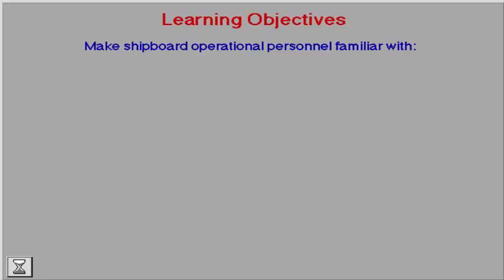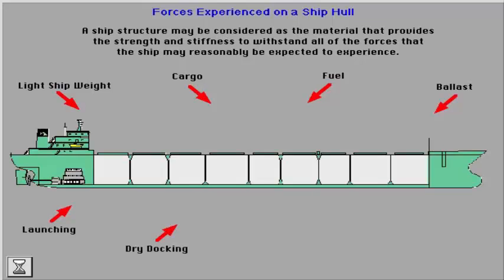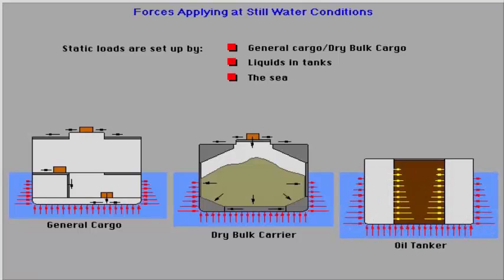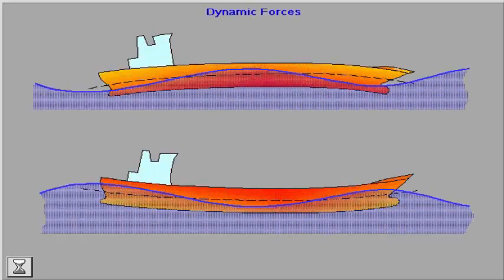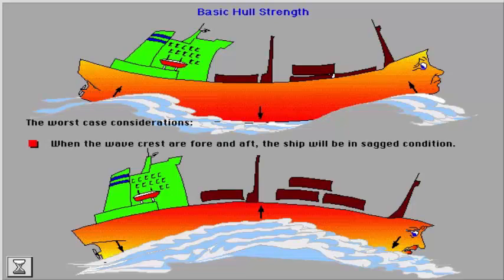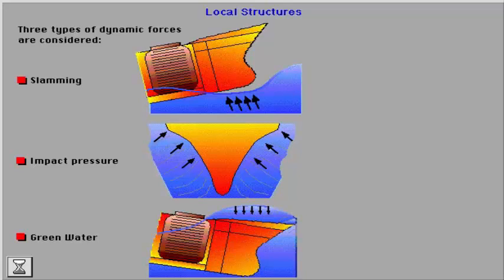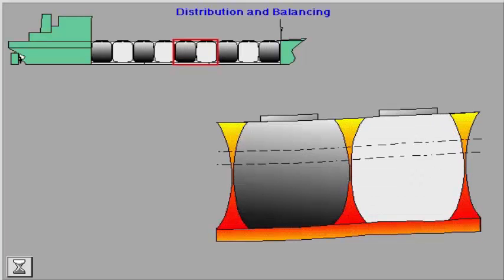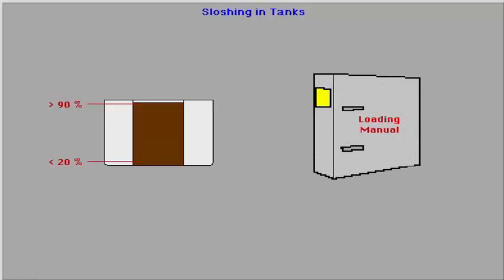External & Internal Forces Experienced on a Hull Structure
Make Shipboard operational personnel familiar with:
• The External Forces experienced on a Ship Hull in still water due to cargo loading.
• The external forces experienced on a Ship Hull due to sea forces from Wave actions.